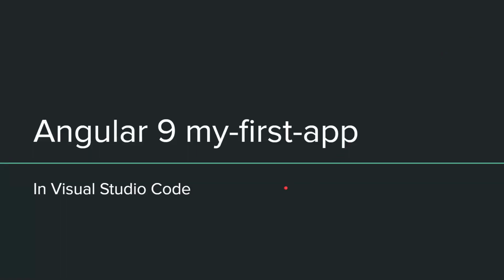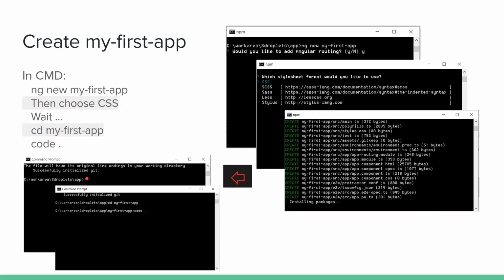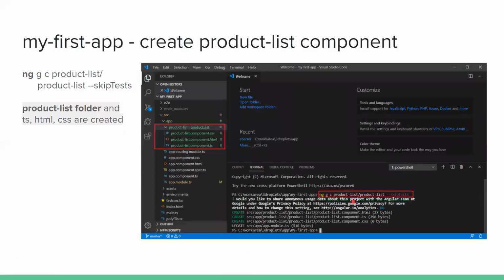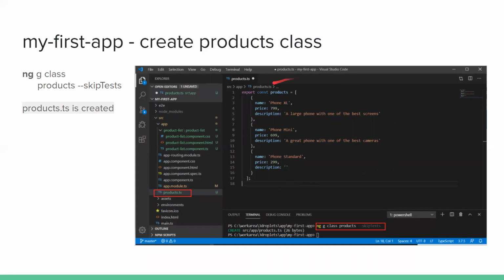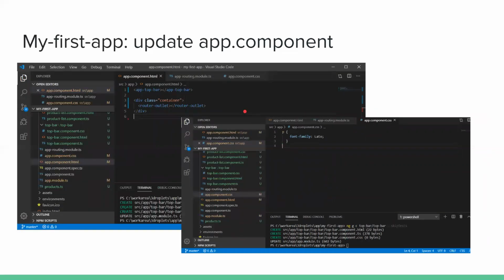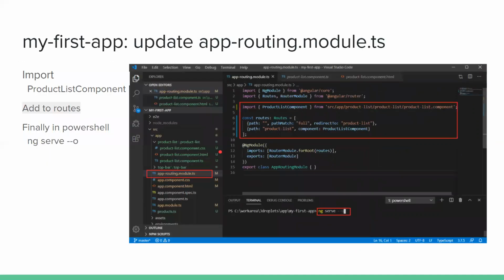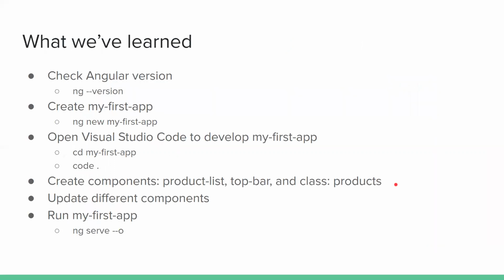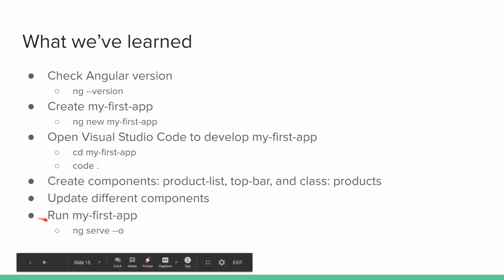Angular 9 my-first-app - in Visual Studio Code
A step by step demo of creating an Angular 9 App: my-first-app in Visual Studio Code IDE is presented in this video.

This video is for beginners who have already installed Angular and Visual Studio Code and are ready to create an Angular 9 App in Visual Studio IDE.

Please watch to learn how to setup Angular 9 and Visual Studio Code environment if you have not done so.